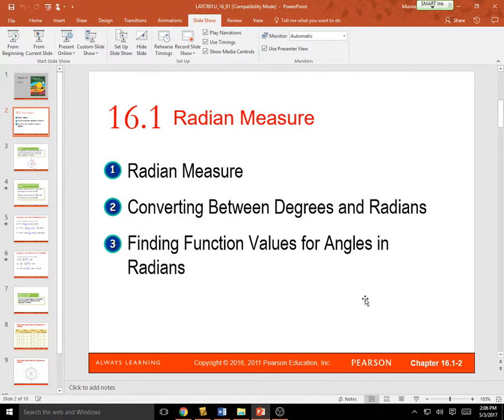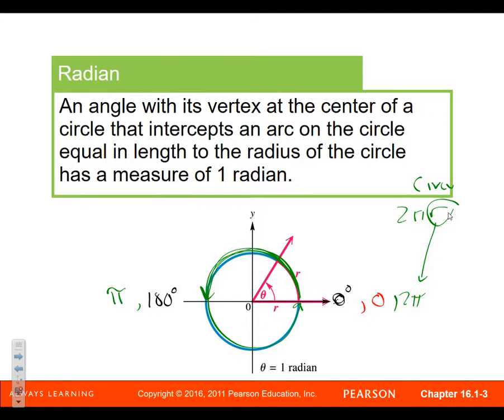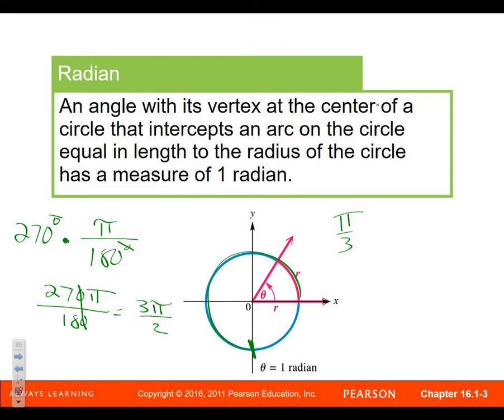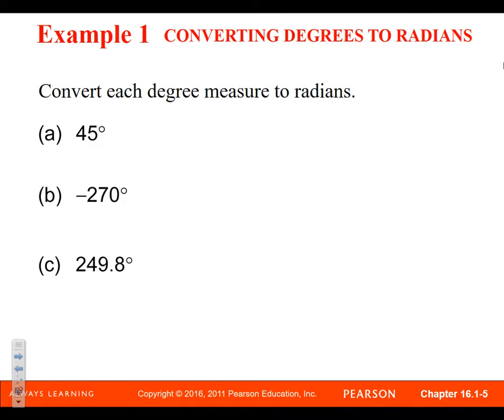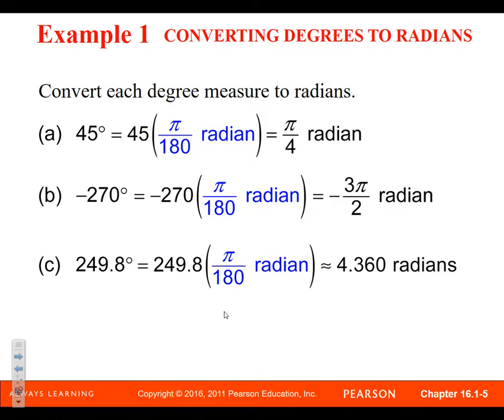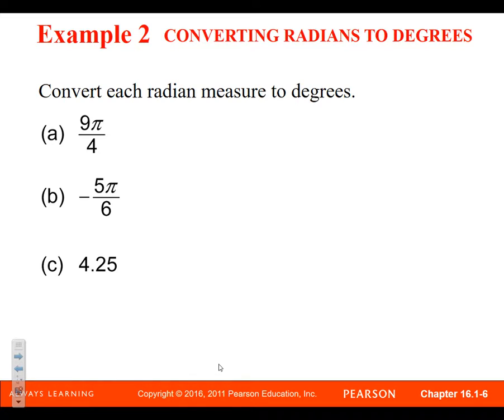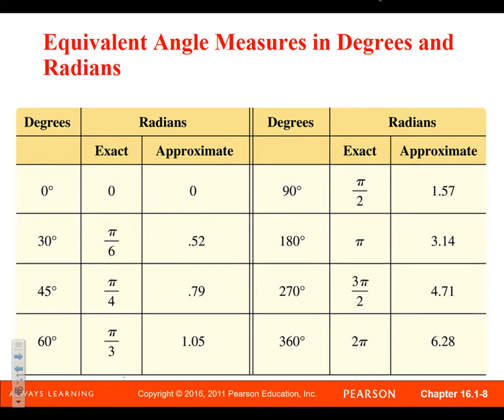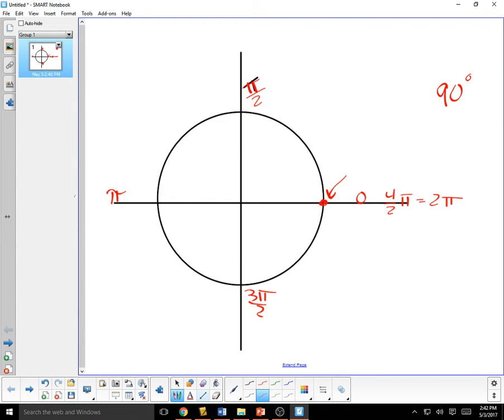5/3/17 Radian Measure